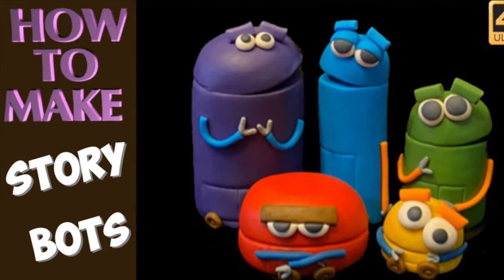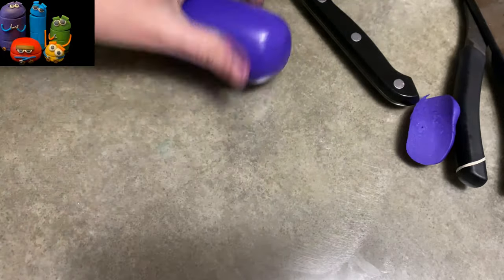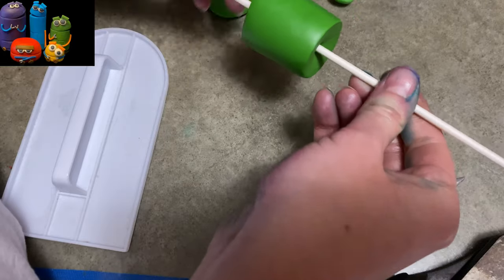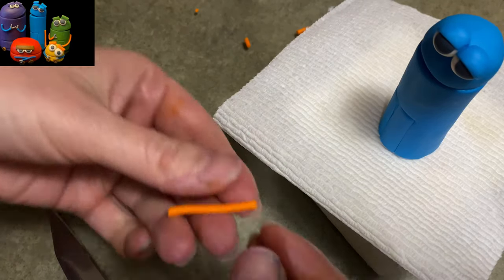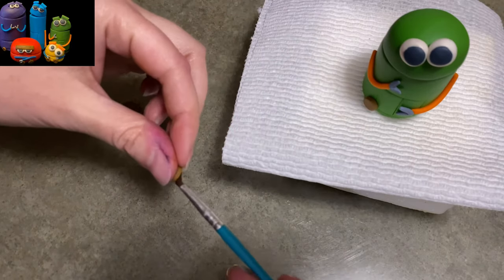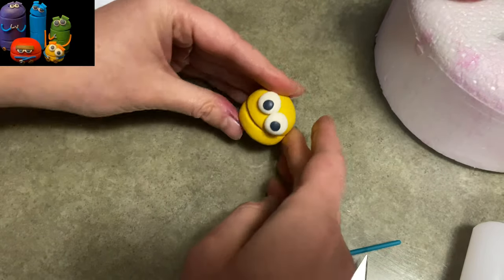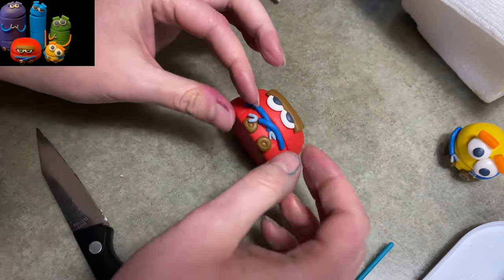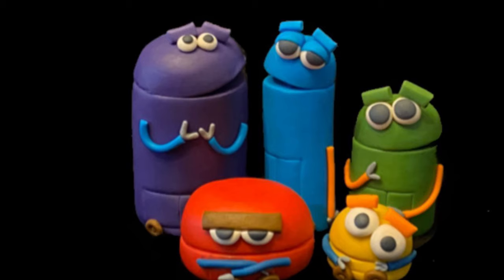Storybots Cake Tutorial - Netflix Jr - How to Make Storybots Cake Toppers - Cake Decorating Video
🔻CAKE SHOP🔻
🧁 Follow my narrated tutorial to create a CHIP and POTATO cake decoration. If you kids watch Netflix Jr. then they probably love Chip and her secret pal Potato. This cake topper will certainly bring smiles to their faces.
🛒 TOOLS
🍰 RECIPES
🥰 SOCIALS  (send me pics of your cakes!)
Instagram | Pinterest | Facebook | X | TikToc